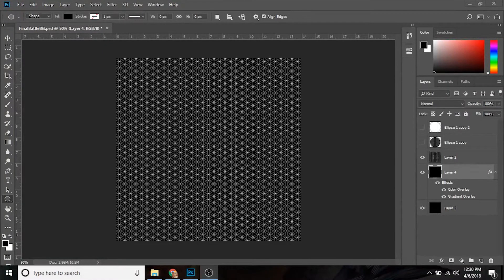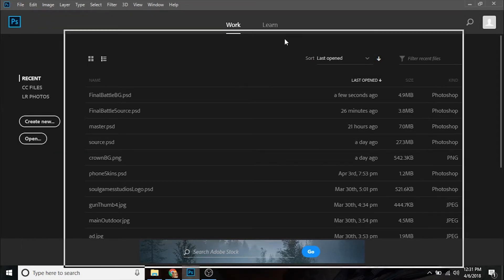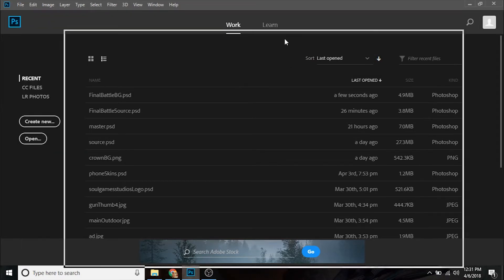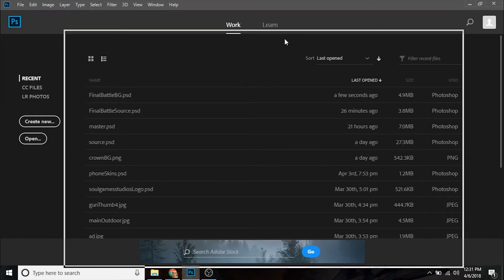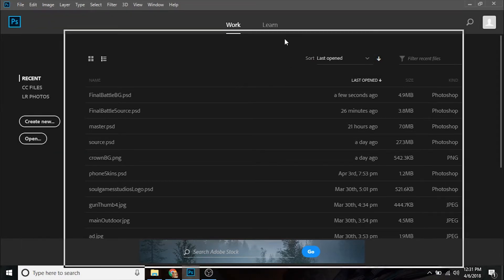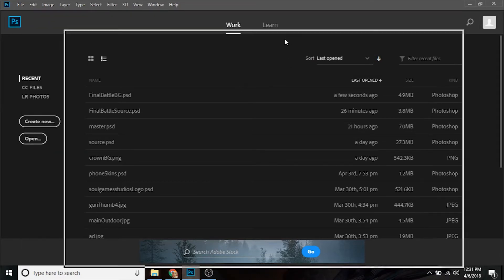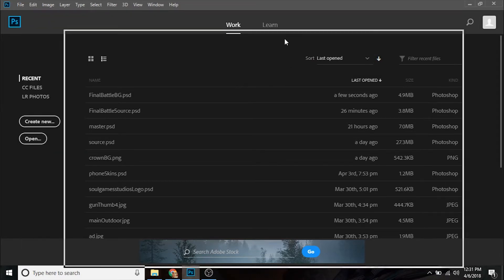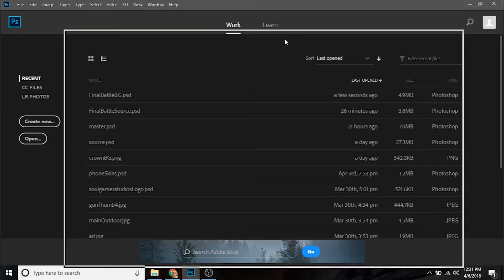Flower of Life Infinite Pattern Photoshop Tutorial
Learn how to create your own flower of life pattern and use it to create a pattern to be used with all shapes and objects in Photoshop.